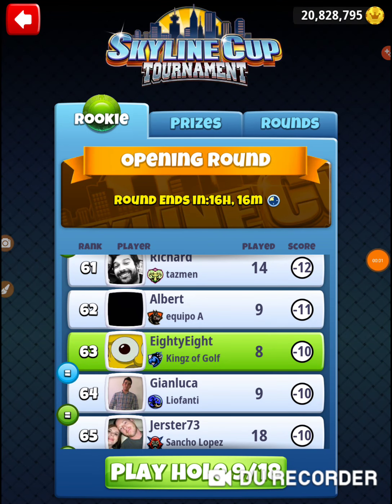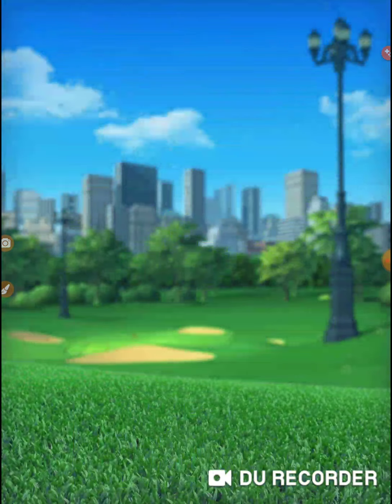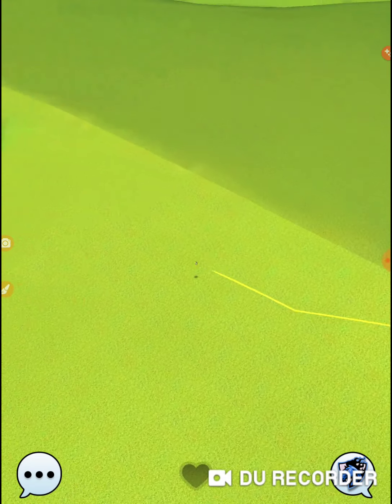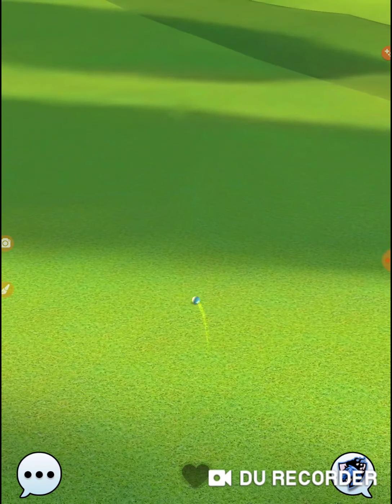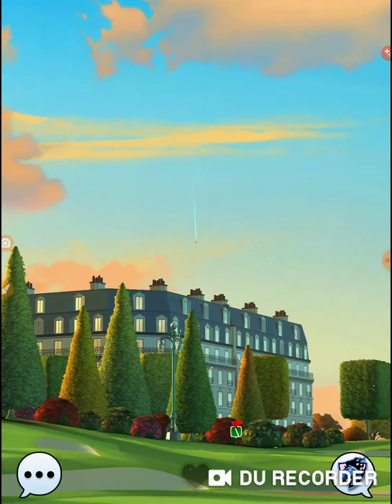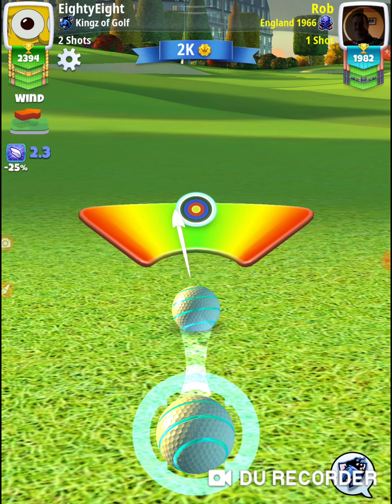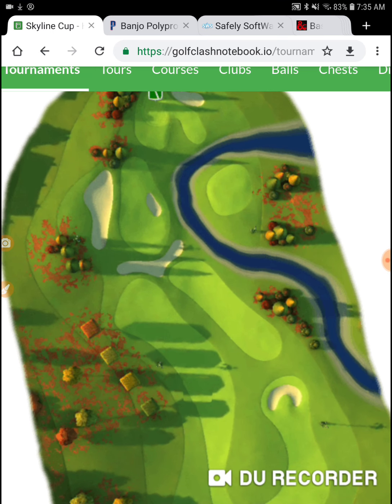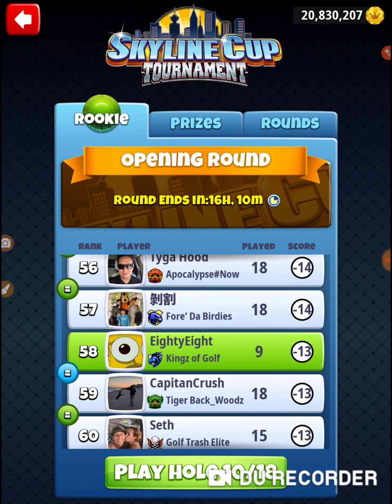Golf Clash Skyline Cup Tournament Rookie Opening Round Hole 9